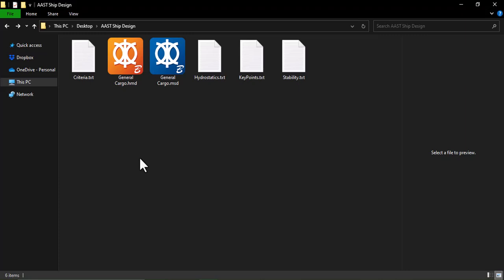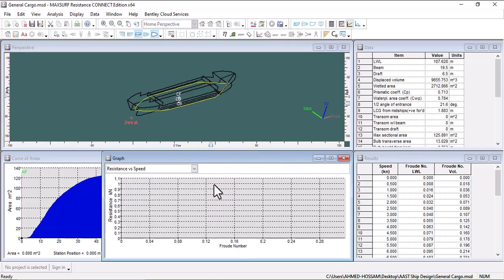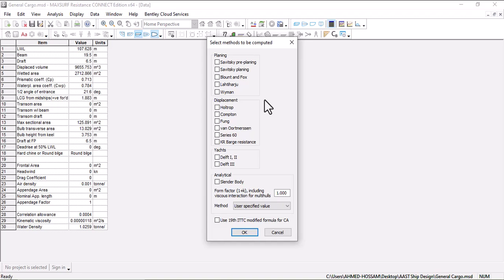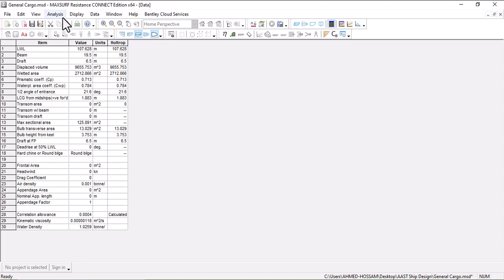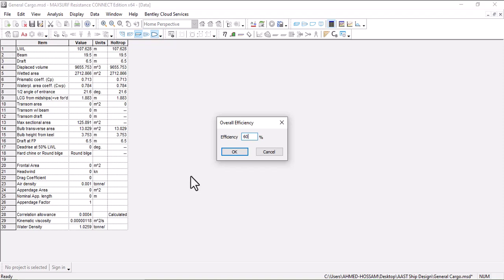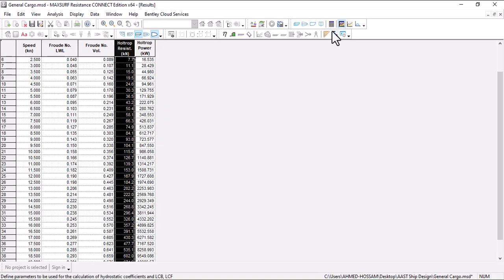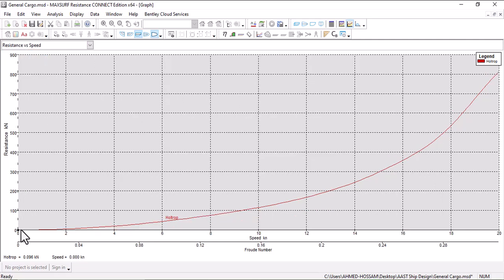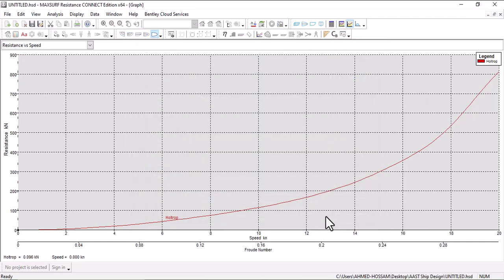lM543T - Ship Design Lab (2): MAXSURF Resistance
This video is short tutorial on using MAXSURF Resistance software as an application on the part studied in AAST lM543T Ship Design Course for 8th semester students.